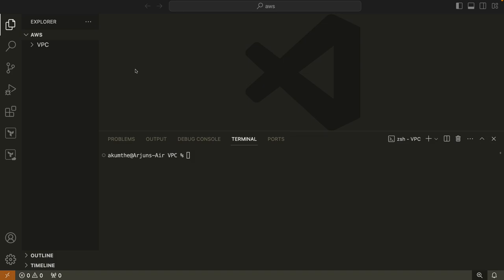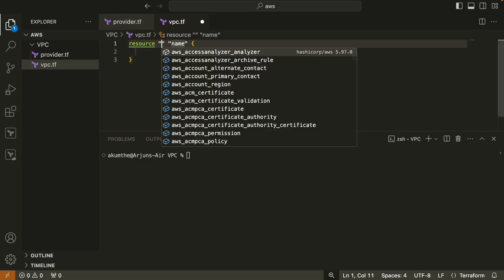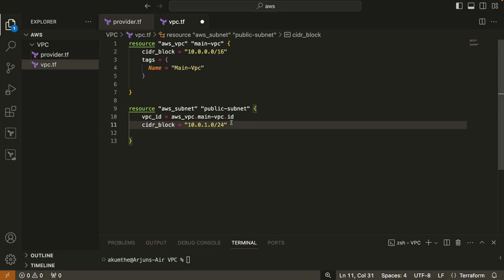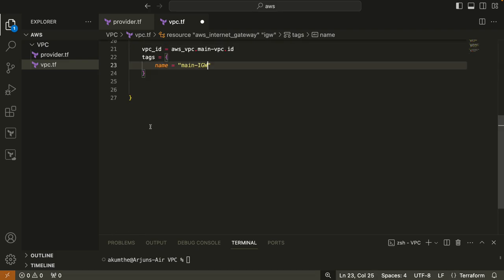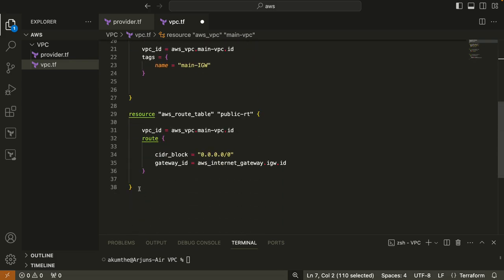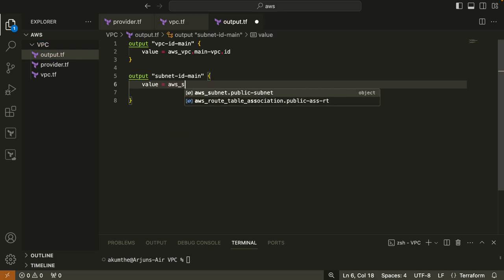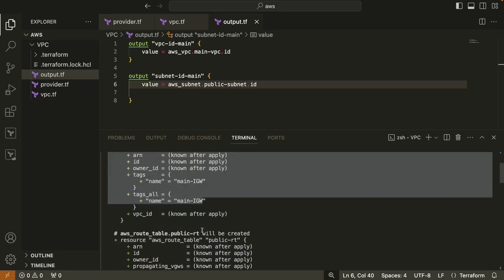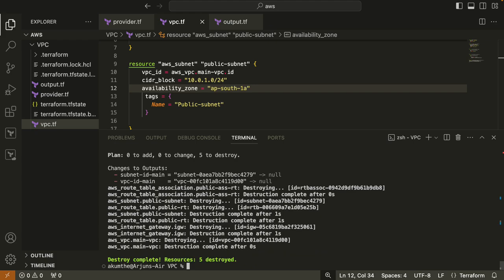AWS VPC Creation Using Terraform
Code:
1. File Provider.tf

provider "aws" {
    region = "ap-south-1"

2. File VPC.tf

resource "aws_vpc" "main-vpc" {
    cidr_block = "10.0.0.0/16"
    tags = {
      Name = "Main-Vpc"

resource "aws_subnet" "public-subnet" {
    vpc_id = aws_vpc.main-vpc.id
    cidr_block = "10.0.1.0/24"
    availability_zone = "ap-south-1a"
     tags = {
       Name = "Public-subnet"

resource "aws_internet_gateway" "igw" {
     vpc_id = aws_vpc.main-vpc.id
    tags = {
        name = "main-IGW"

resource "aws_route_table" "public-rt" {
   vpc_id = aws_vpc.main-vpc.id
    route {
         cidr_block = "0.0.0.0/0"
        gateway_id = aws_internet_gateway.igw.id

resource "aws_route_table_association" "public-ass-rt" {
subnet_id = aws_subnet.public-subnet.id
route_table_id = aws_route_table.public-rt.id

3. File output.tf

output "vpc-id-main" {
    value = aws_vpc.main-vpc.id

output "subnet-id-main" {
    value = aws_subnet.public-subnet.id